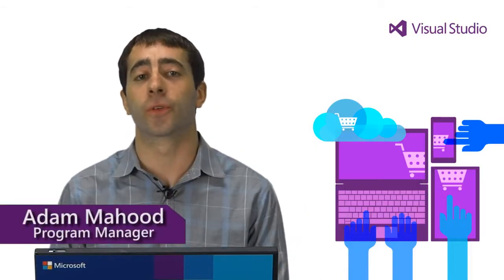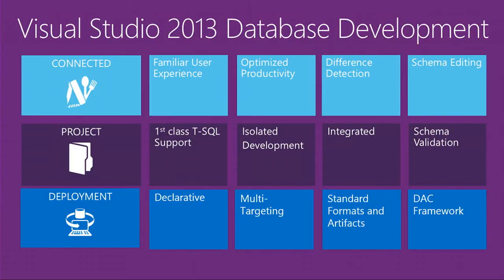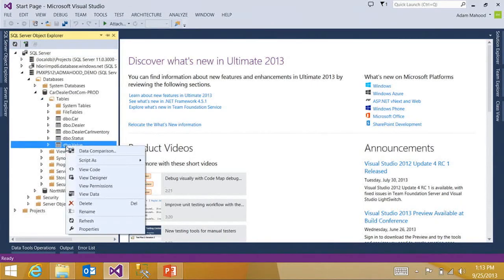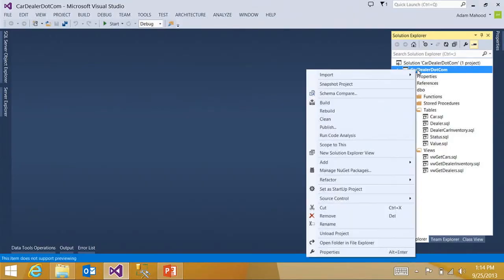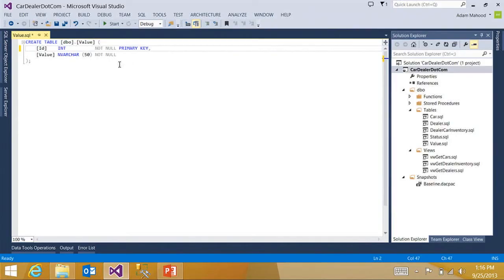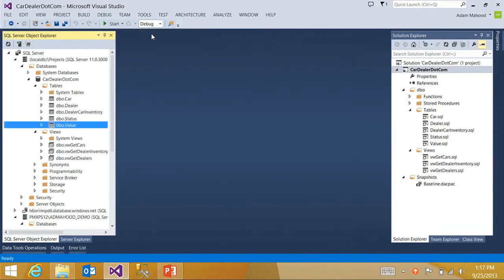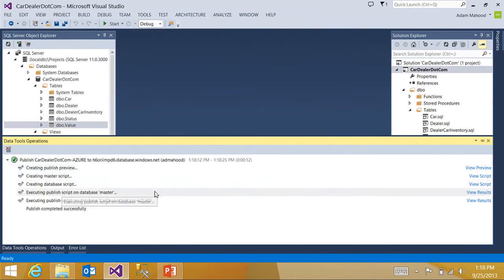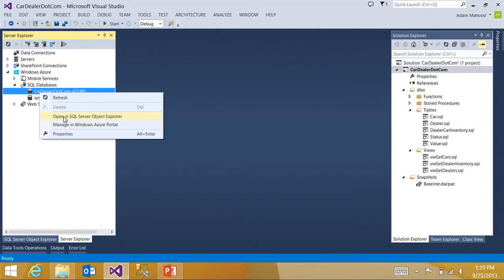SQL Server Database Projects || To create a new project and import existing database schema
Almost every modern application relies on or interacts with a database in one form or another, making databases a critical component of the modern application development lifecycle. Visual Studio 2013 provides a comprehensive set of tools for development of databases in both SQL Server and Windows Azure SQL Database. See how these database development tools integrate into the application development lifecycle and deployment workflows in Visual Studio 2013, and how they improve your productivity and efficiency when working with databases.

Join Amazon.in and earn ₹100.

Sony Cyber-shot H300 Point and Shoot Digital camera (Black) with 35X optical zoom.

Thanks for watching these videos , hit like share, Subscribe to All the Best Channel for ASP.net Visual c#, F#, Angular JS,Node JS, Microsoft Visual Studio HD Tutorial.and yes don't forget to share with you friends